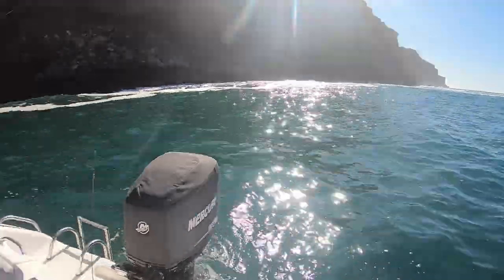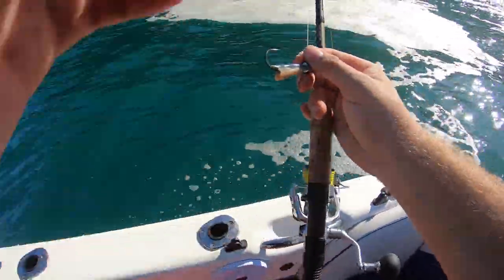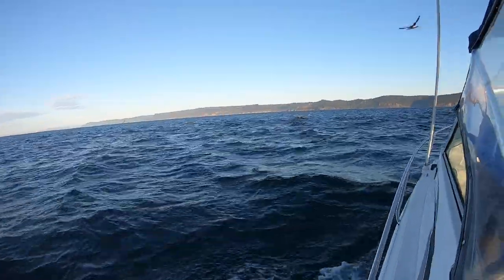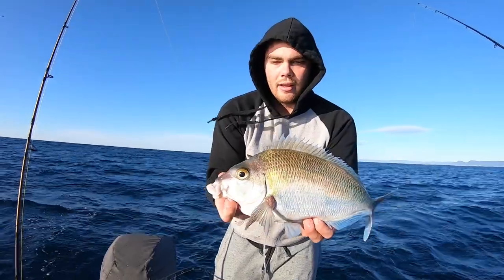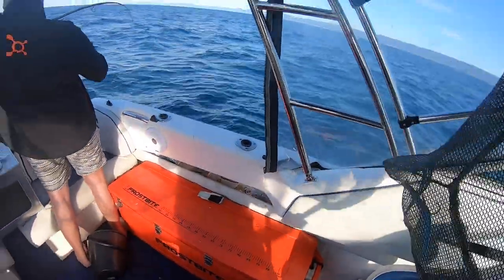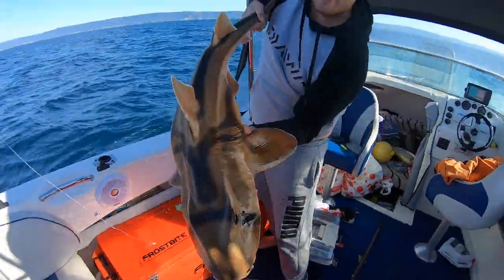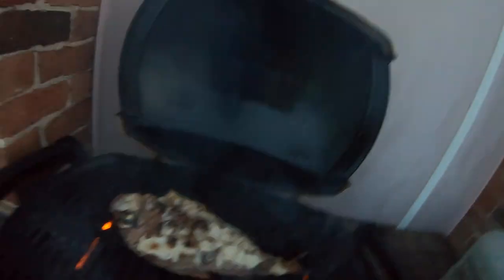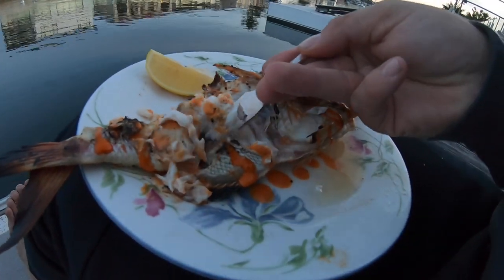Coastal Fishing Sydney Kingfish, Snapper, Port Jackson Sharks | Snapper Catch and Cook - 46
In todays Episode I go chasing coastal species off fish out of Sydney and end up doing a tasty snapper catch and cook!

Become a channel member to join the squad!!